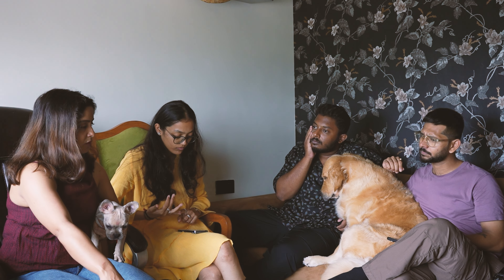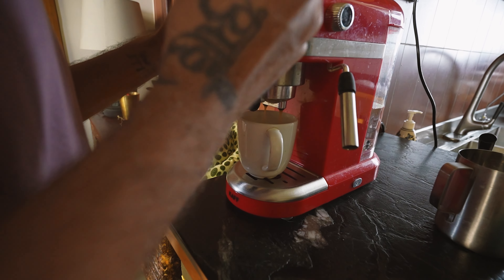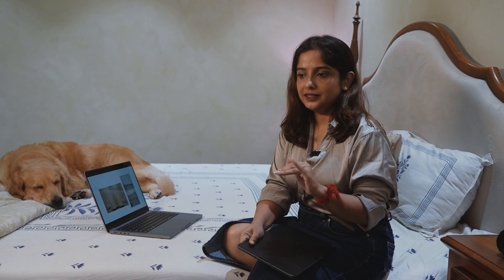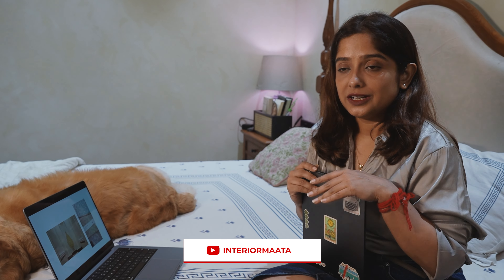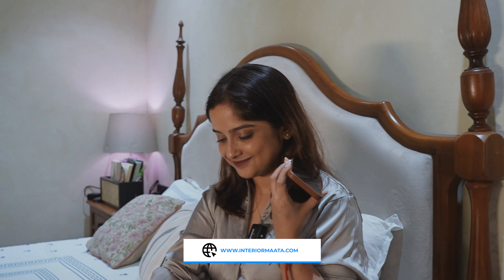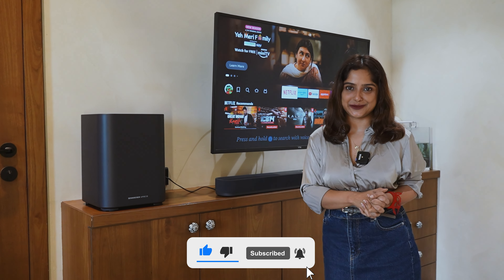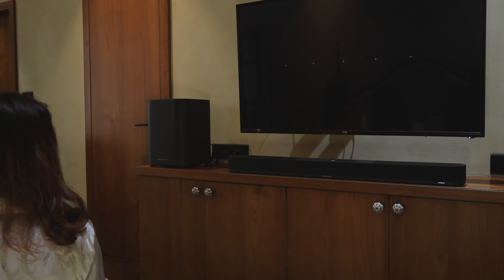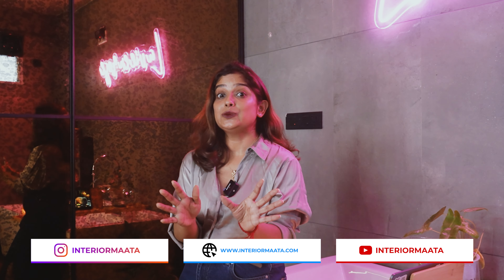A Day In my Life as an Interior Designer | Shoot, Meetings, Surprise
🎬 Come spend a full day with me, packed with productivity and creativity! We’re kicking things off with a dynamic meeting with my social media team, where we’ll be brainstorming and planning some exciting new content that you definitely won’t want to miss.💡After that, it’s time to head to a shoot to capture fresh visuals, keeping the energy high as we move into some important client meetings. And for the grand finale? We’re wrapping up with a special brand collaboration shoot featuring the amazing SENNHISER SOUNDBAR PLUS! 🎶 From brainstorming to shooting, you’ll get an exclusive, behind-the-scenes look at how I manage it all! 🚀✨

To get started on your home's interior, simply give us a call at or shoot us an email at during our work hours: Monday to Friday, 10 AM to 6 PM, and Saturday, 10 AM to 2 PM.

Head Office : Vadodara, Gujarat.
We provide services all over India